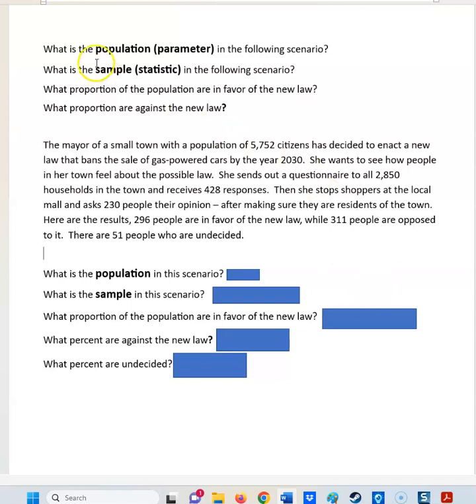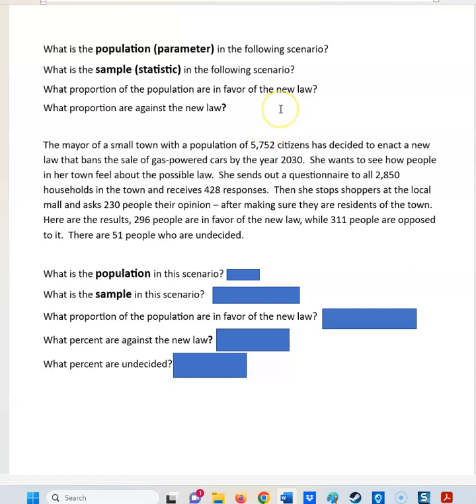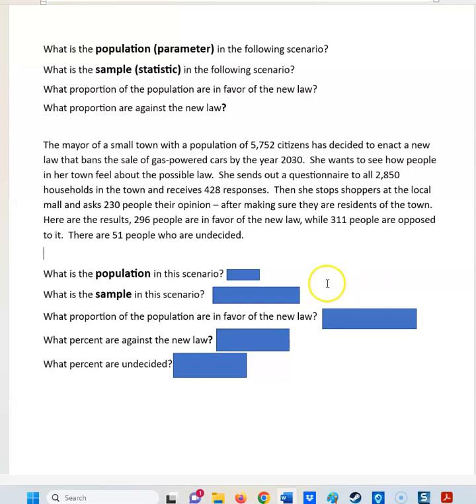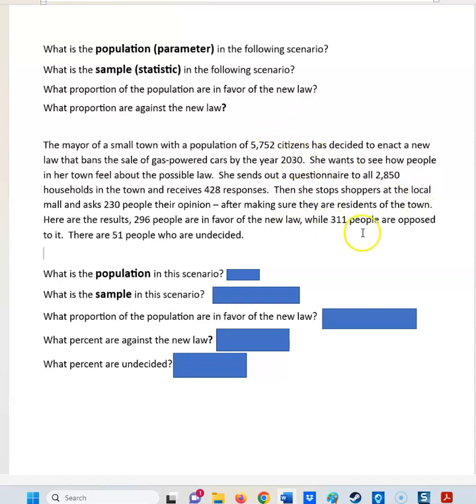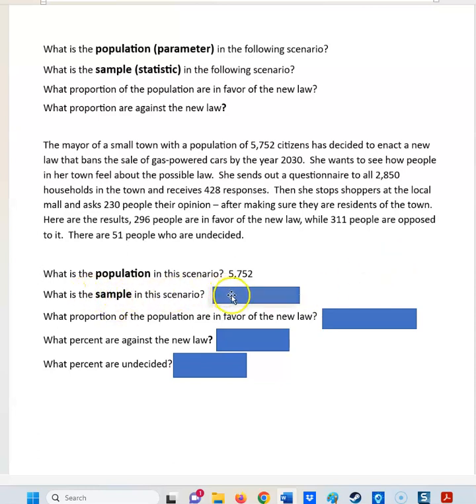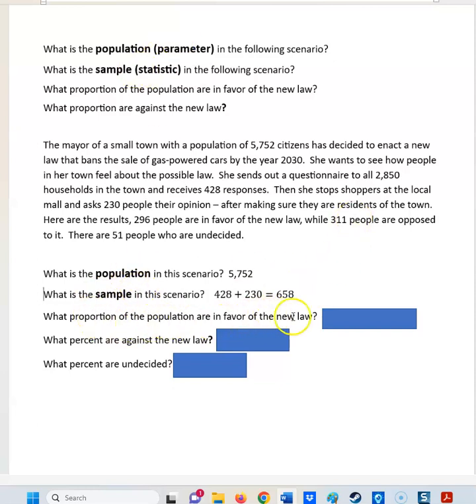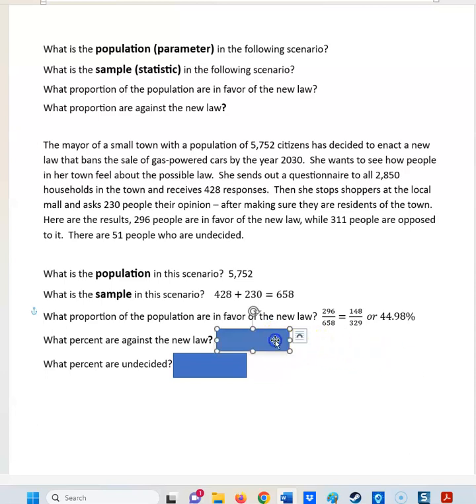Sample vs Population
From a given scenario, determine the sample, the population, and the proportion in favor or against.